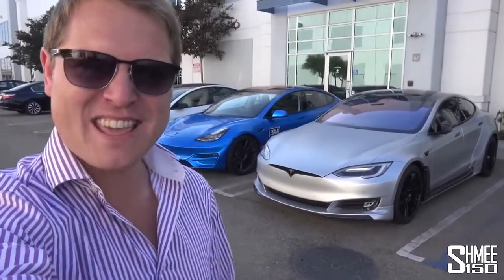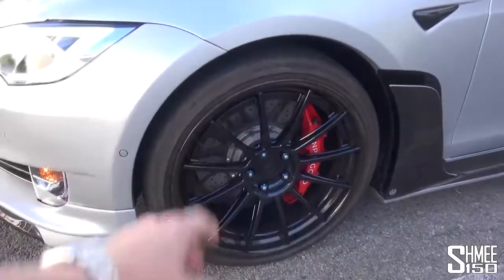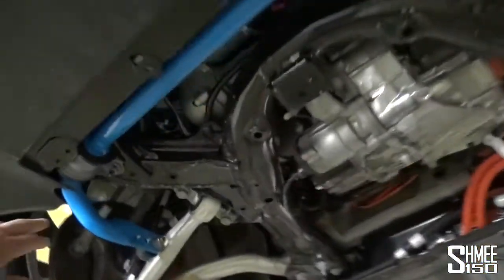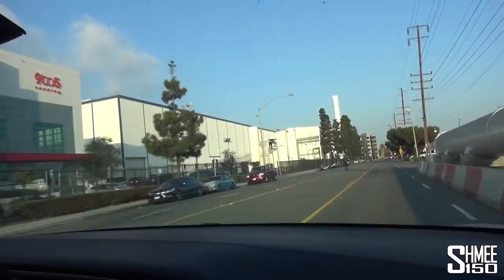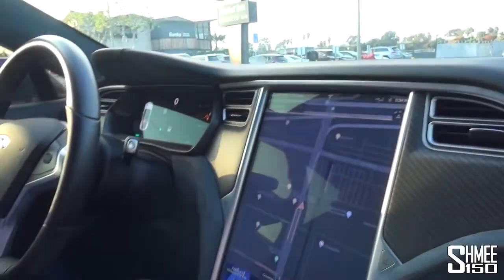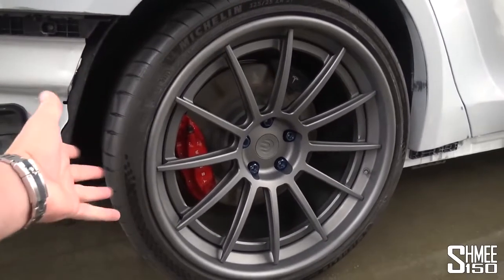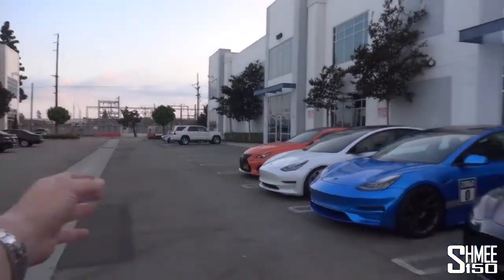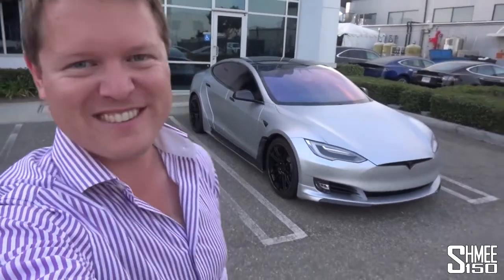the Tsla model S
Tuning the Tesla?! Unplugged Performance take a Model S and transform it into the full S-APEX! The concept of Tesla tuning seems quite bizarre but why not if you can, and this is certainly an intriguing way to go about it!

The powertrain in any Tesla model is completely locked down from factory so the concept of tuning is initially challenging, however while the horsepower of the motors can't be increased, the car can benefit from new aero, lightweighting, improved brakes and other modifications. In the case of this car, the S-APEX package includes everything head to toe from the interior retrim, to carbon body panels blended in, to dampers, wheels, brakes, bespoke tinted carbon parts and more.

As well as exploring the full S-APEX package for the Model S, we can check out the modifications being made live to @zackfeldstein's Model 3 including sway bars and front lip. With the workshop keeping busy, we're joined by Ben from Unplugged Performance as well as Zack for a run in the S-APEX to feel what it's like and head over to a storage location with an unusual mix of cars including a very lightweight Nissan GT-R.